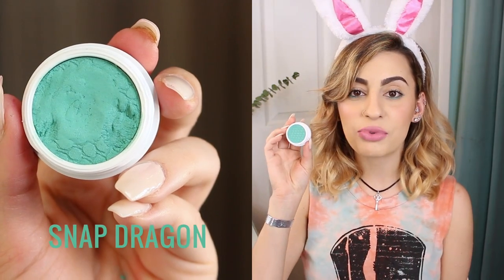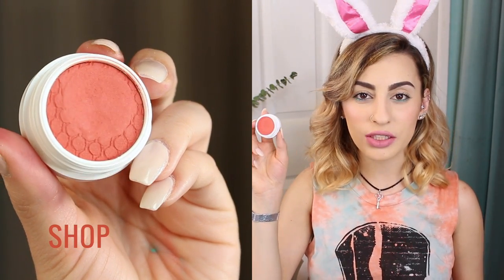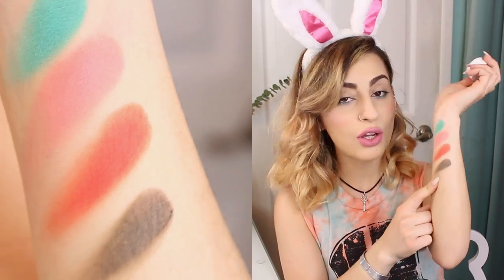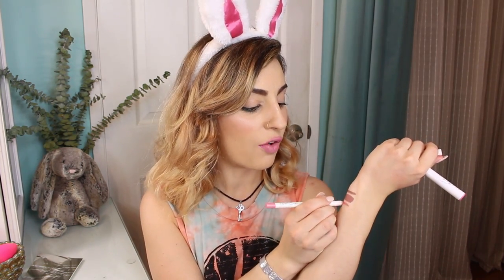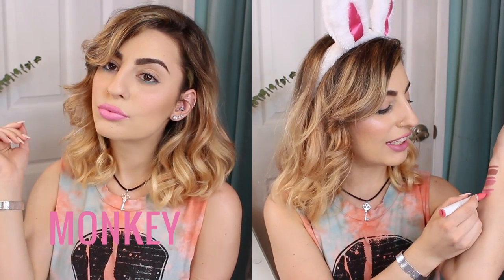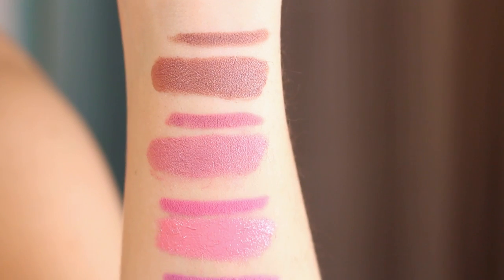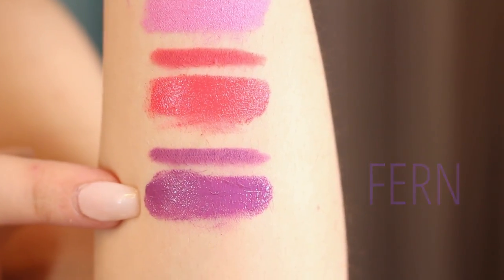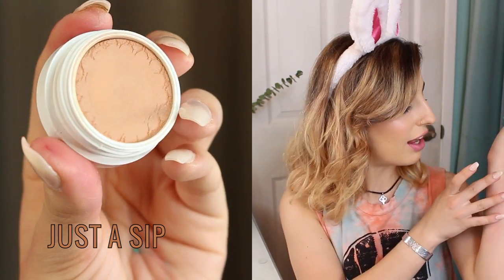ColourPop Spring Collection Swatches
The new Colourpop Spring Collection is here and I'm here to show you what they're like! In honor of Easter & Spring soon approaching I decided to showcase the new super cute ColourPop Spring Collection Although I don't have all the eyeshadows, I have a few, but I did purchases all the Lippie Stix & Pencils. The whole collection is absolutely gorgeous and so much fun! Their new lip shades are so unique and so pretty. I hope you guys enjoy this video, I had a lot of fun making it.

Products Mentioned:
-EyeShadows-
Snap Dragon
In a Pickle
Downtown

-Lippie Stix & Pencils-
Tootsie
Westie
Monkey
Pepper
Julep
Fern

-Jesi